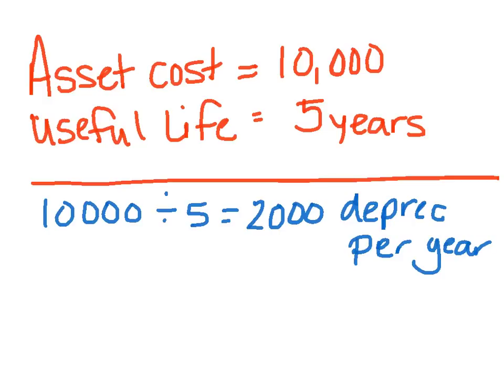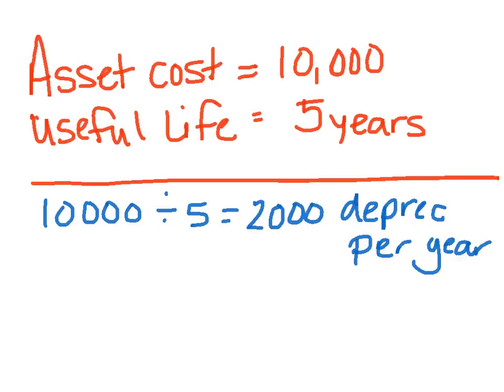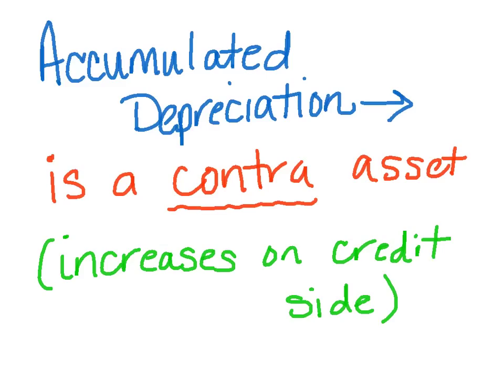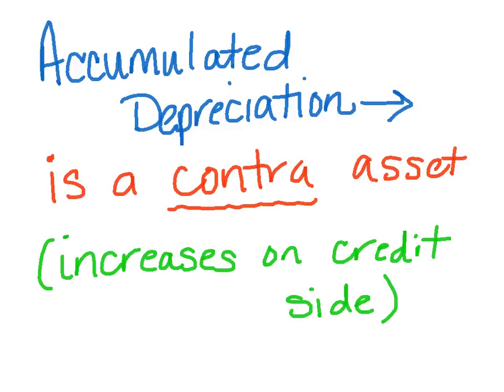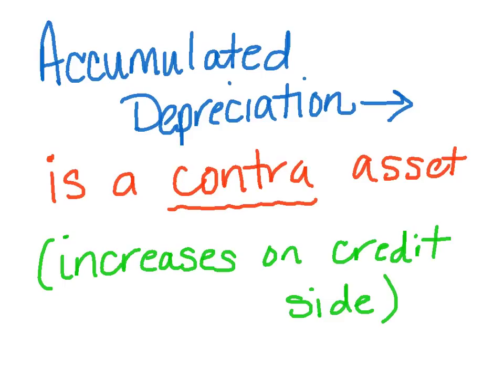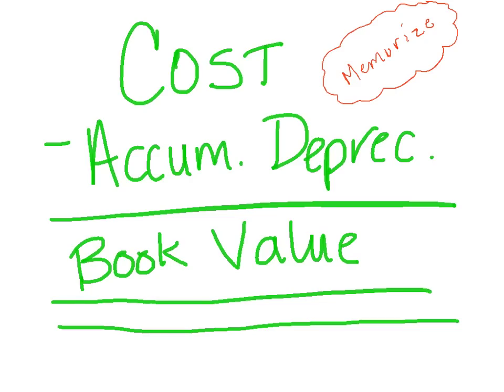Fixed Assets Depreciation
Chapter 3 -- Fixed Assets and Depreciation